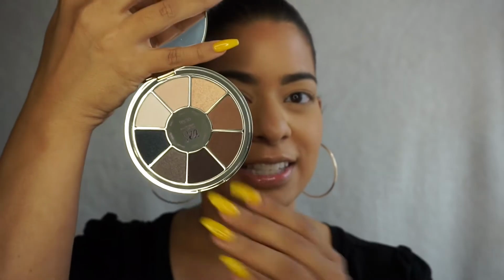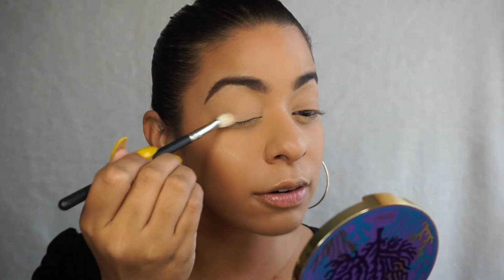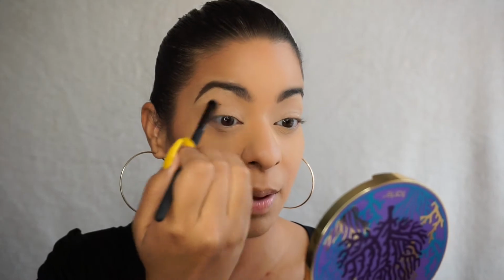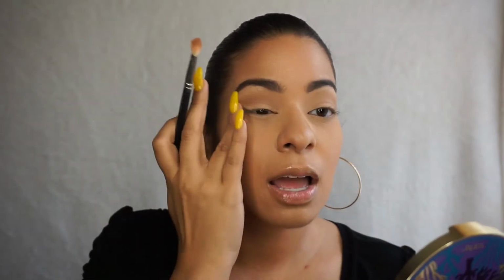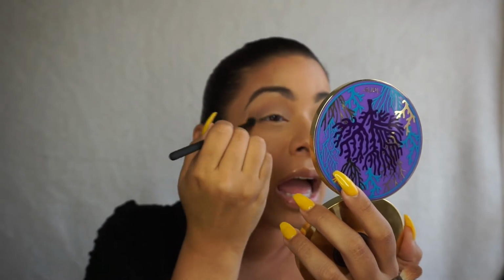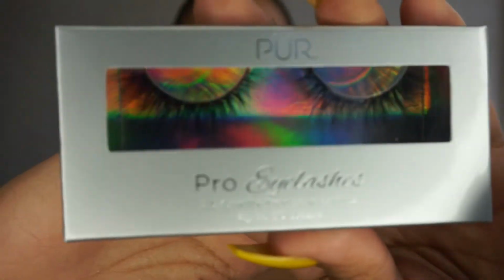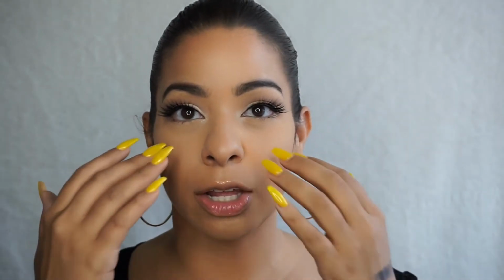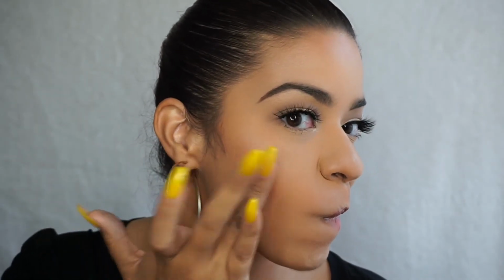Boxycharm FAIL?!? - Unboxing and Try On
Hey Guys! This is what I got in my August 2017 Boxycharm.

Items in the Box:
- Royal & Langnickel Moda Pro, 3-Piece Brush Set ($26)
- Bellapierre Waterproof Gel Eye Liner ($15)
- PUR Pro Eyelashes ($14)
- Aloetta Face Paint ($35)
- Tarte Rainforest of the Sea: Volume II Eyeshadow Palette ($36)